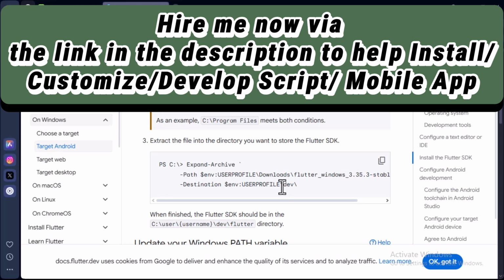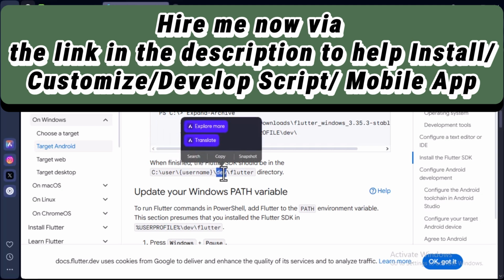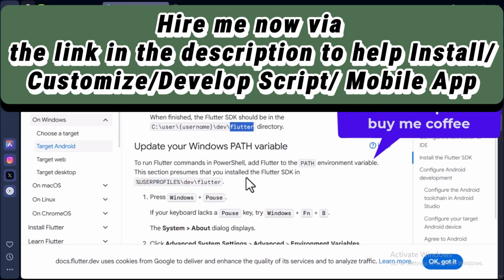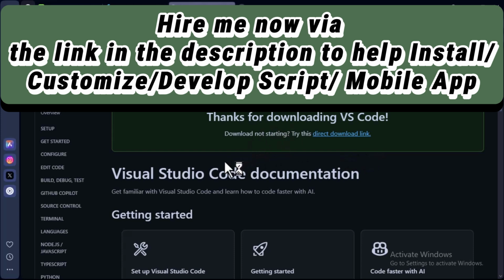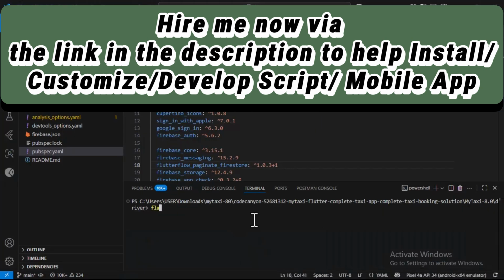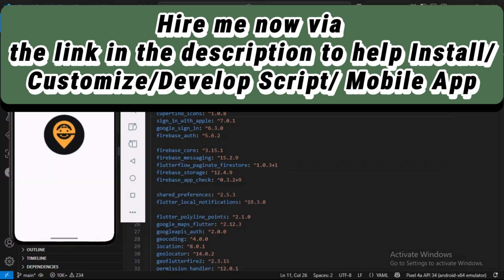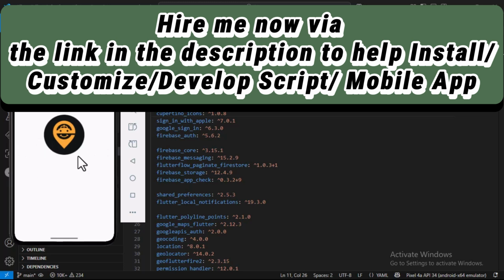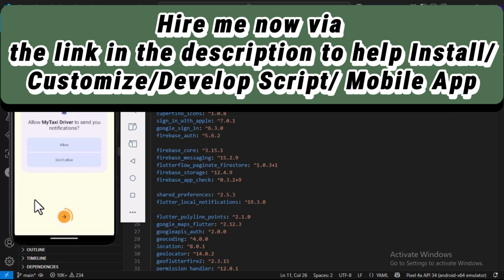How to Install MyTaxi App Easily – Taxi Booking, Parcel Delivery & Rental App with Admin Panel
For More Instruction About Script & How To Download Script File:
❓ Question: Are you struggling to install and set up the MyTaxi Flutter App with its complete Admin Panel and all features like Parcel Delivery, Intercity Rides, and Rentals?

✅ Answer: This video provides a step by step installation tutorial to help you successfully install, configure, and launch the MyTaxi Flutter Taxi App. You will learn how to set up both the Admin Panel and Mobile Apps for Android and iOS. Perfect for beginners, business owners, and developers looking to start a professional taxi, parcel, or car rental service.

🚀 Watch till the end to learn how to connect your Flutter App to your backend, configure Firebase, and publish your Taxi App to Google Play Store and Apple App Store easily.

✨ Professional Installation & Development Services

💻 Web/Admin Script Installation – $49.99
📱 Android APK Build & Installation – $99.99
📲 Google Play Store Submission – FREE
🍏 iOS App Build & Store Submission – $49.99
📦 Scripts with Multiple Apps (Vendor, User, Rider, Delivery) – Custom Pricing

🔧 Maintenance Retainer – Monthly, Quarterly & Yearly
⚙️ Custom Additions & Feature Development – Quote Based
🚀 Build New Software (Web & Mobile Apps) – Tailored to Your Business

👉 Learn how to launch, scale, and maintain your software projects easily.

☕ Was this video helpful?

🌐 Useful Links

🧩 About Script

The MyTaxi App is a powerful Flutter based taxi booking and delivery app with a complete Laravel Admin Panel. It supports features like city rides, intercity travel, parcel delivery, and car rentals. It comes with multi-role user apps including driver, rider, and admin dashboards. Perfect for startups or entrepreneurs looking to launch an Uber-like business using Flutter and Laravel technologies.